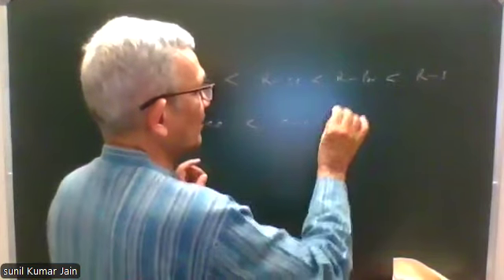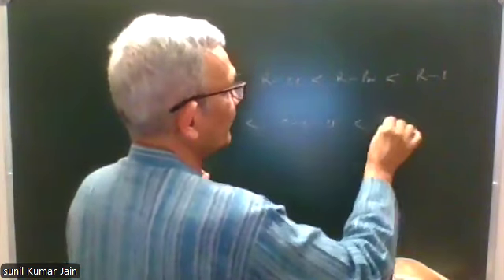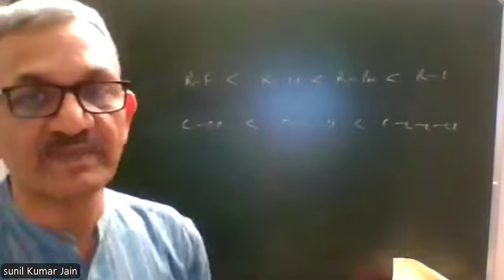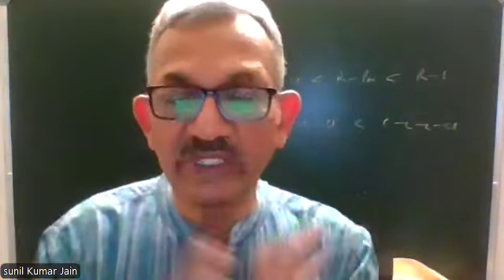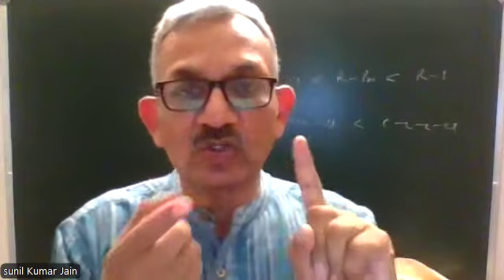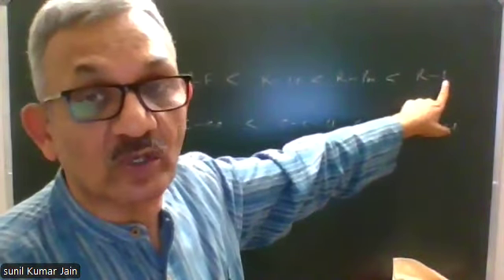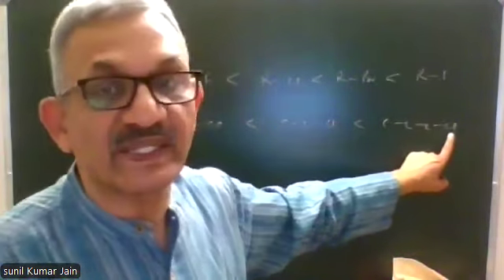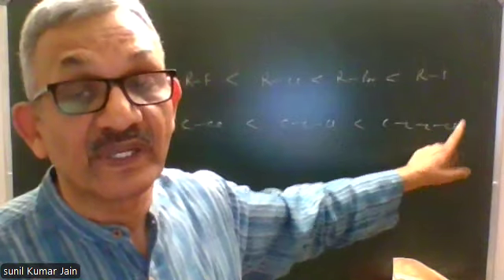Chemistry/Class-12 / Alkyl & Aryl Halides / V-10 / Physical Properties of RX & ArX / CBSE, JEE, NEET